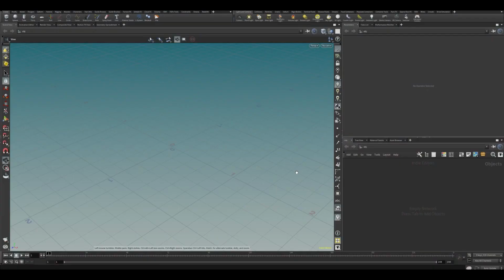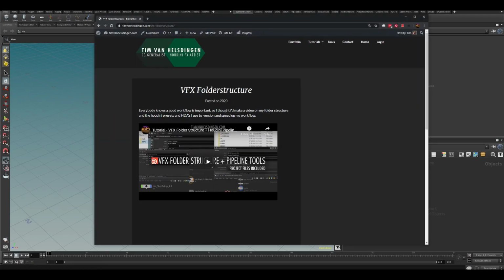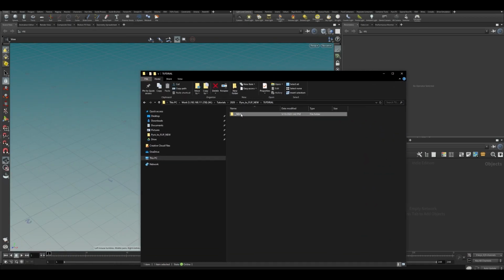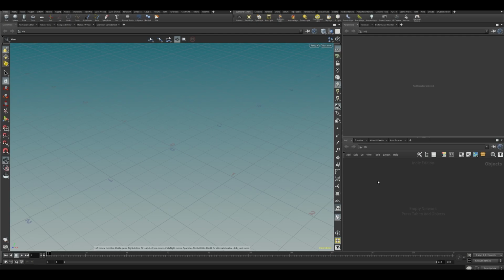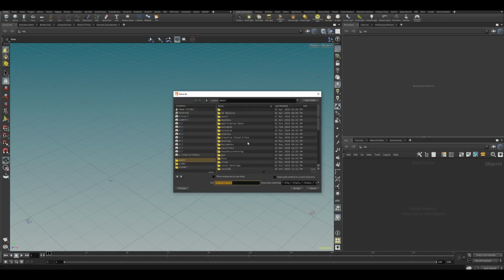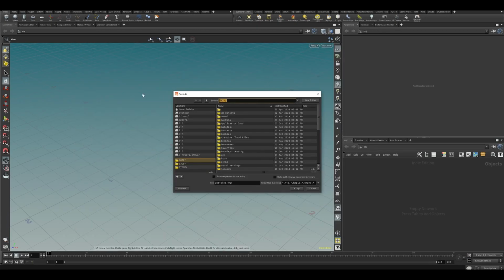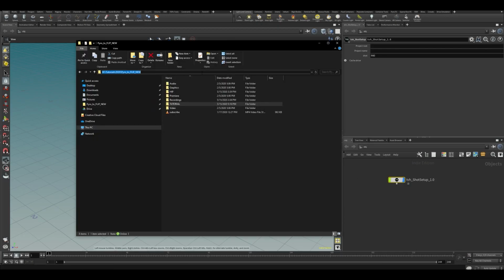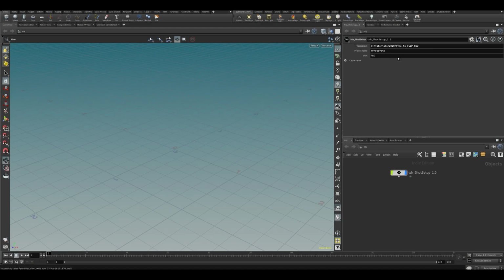Houdini Tutorial - PyroFluid - Chapter 1 - 01 - Project setup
First video of the first 2 free chapters in my pyrofluid - master the elements course.

This one starts of rather simple by just configuring the project directory. Not the most interesting, but definitely important!